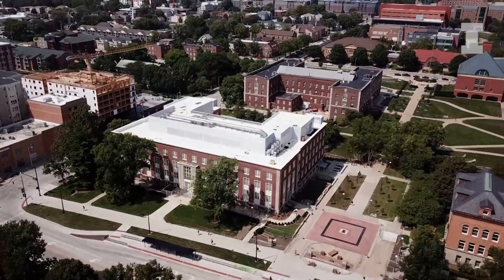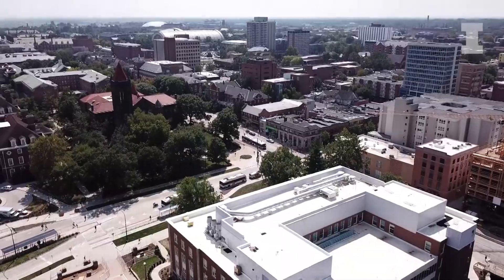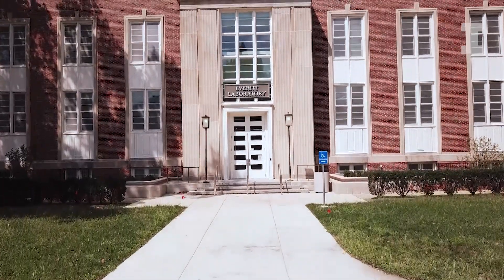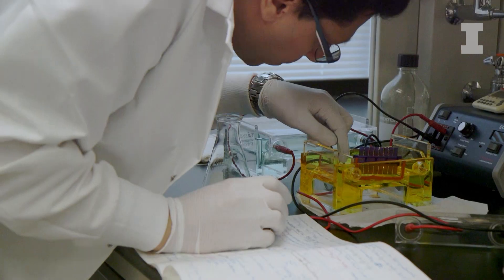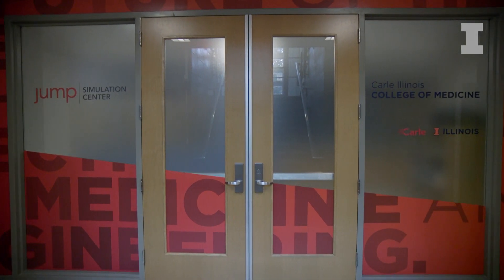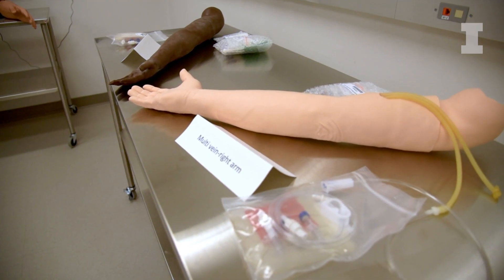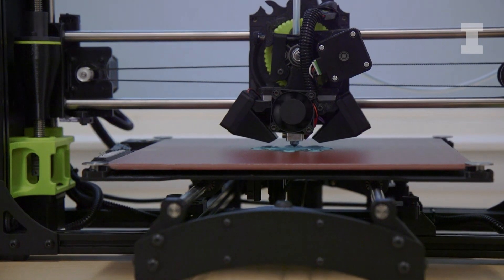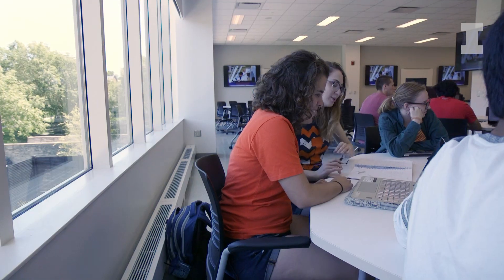The new Everitt Lab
A sneak peek at the state-of-the-art facilities in historic Everitt Lab at the University of Illinois at Urbana-Champaign. Following a 2-year $55 million renovation, Everitt Lab is now home to the Bioengineering Department and the Carle Illinois College of Medicine Jump Simulation Center. The research and instruction that occur here will help improve health and medicine in the 21st century.